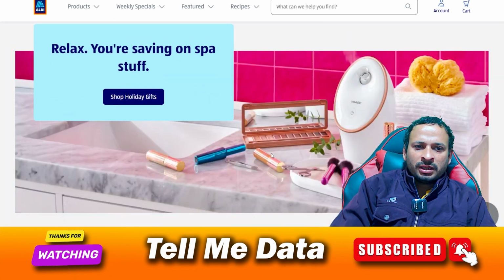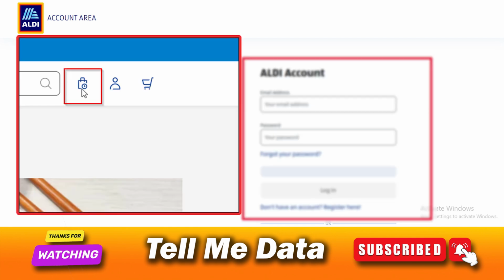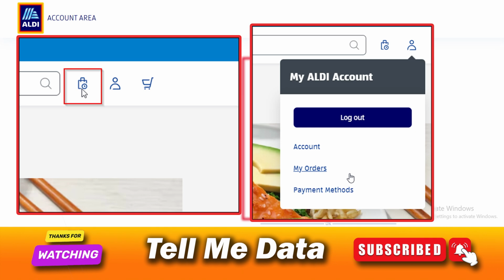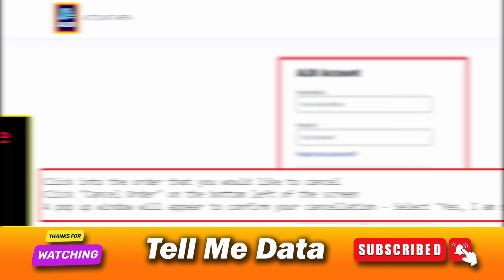How to cancel ALDI Order | Cancel order on ALDI - NEW METHOD